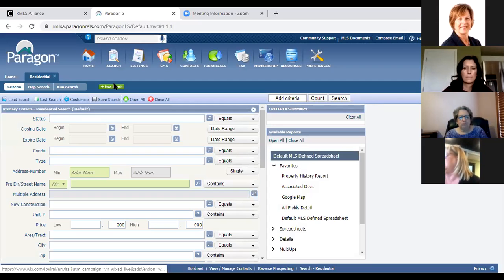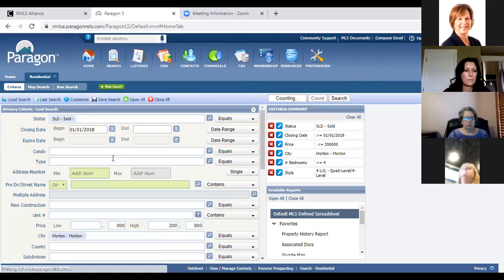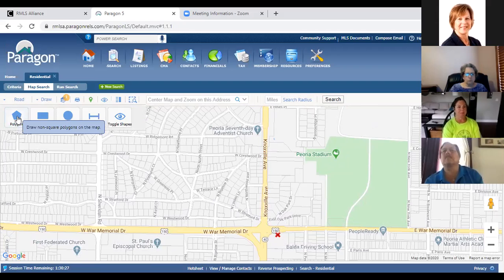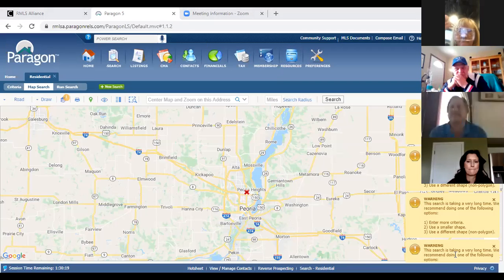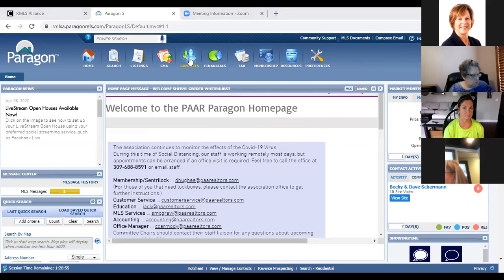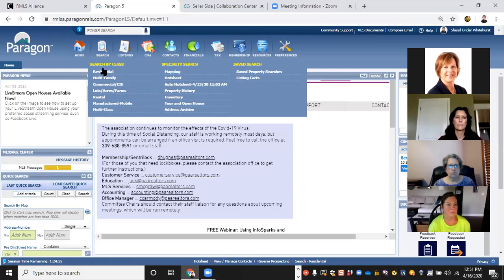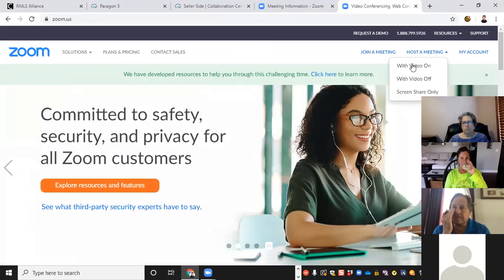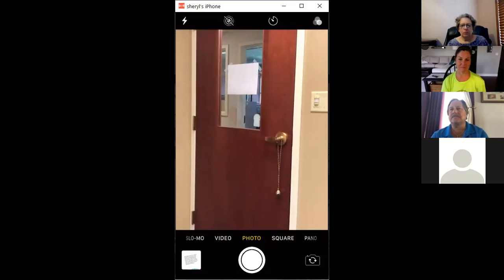Tech Thursday - Advanced Paragon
Review some Paragon features such as customizing your default search, utilizing the map search, sending listings via Text, using the Collab Center for both buyers and sellers!